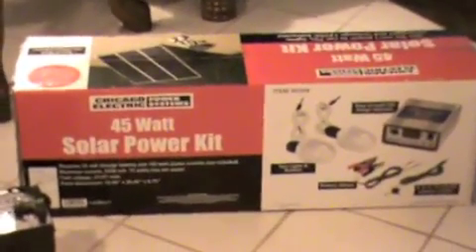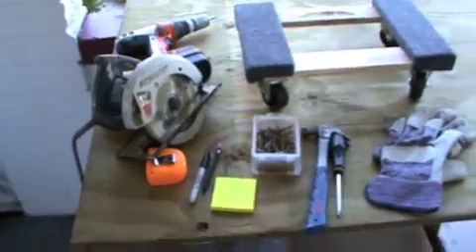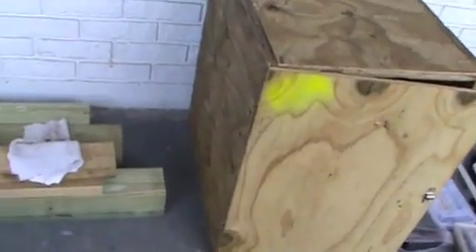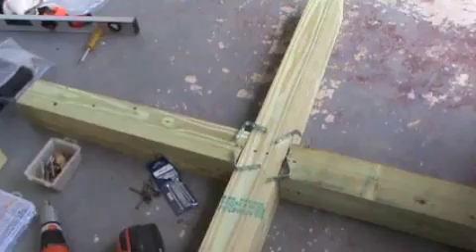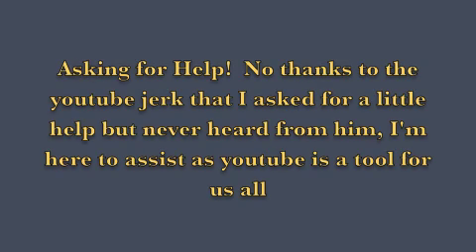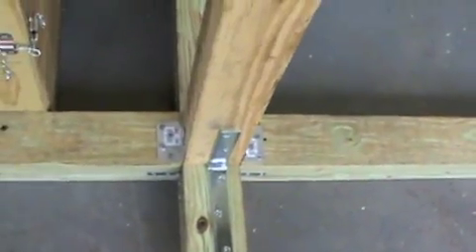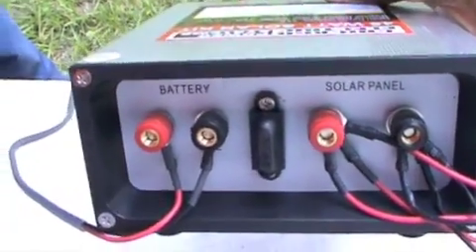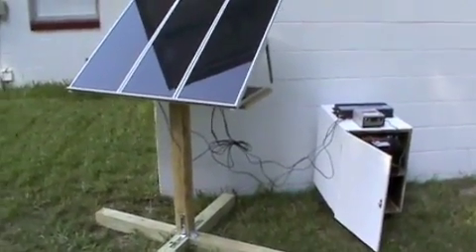Cheapest emergency solar panels for DIY projects and SHTF emergencies.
***YES, my battery box has a vent in the back which will include a fan***

This is a brief description of how to set up a solar unit and build a tracking device. Youtube is meant to be useful for everyone and a tool to assist those that need help, I explain how I did it all on my own without any help or assistance. This will allow others the opportunity to build better units and help someone else. Please share your knowledge because at some point you were the one clueless.  Solar energy the answer to the future...GO green now and be prepared for later.